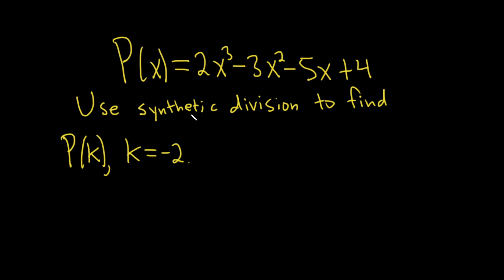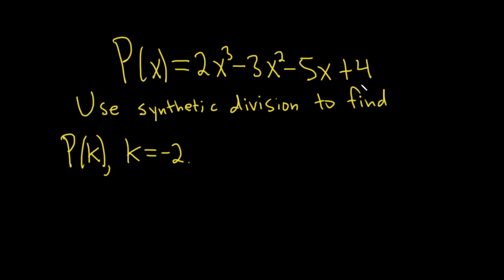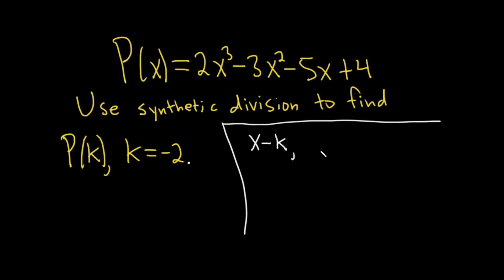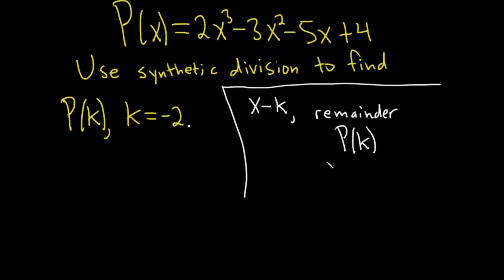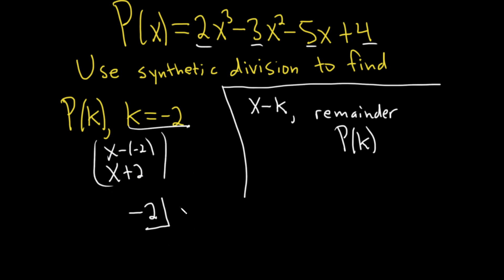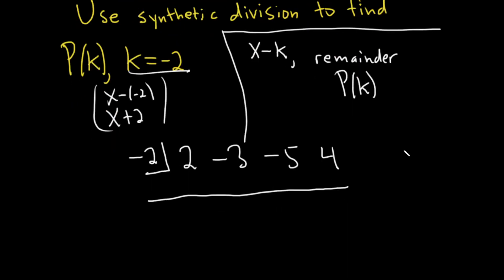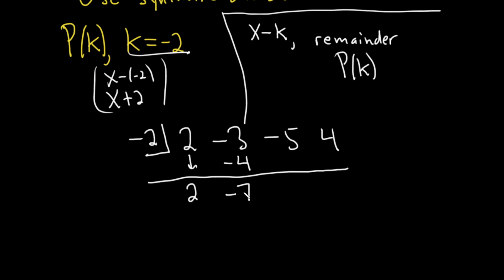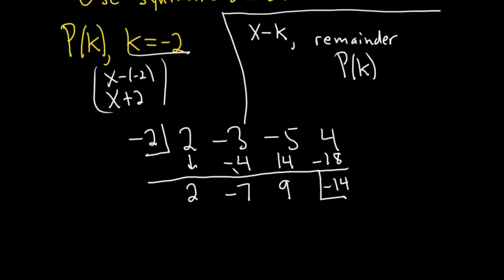How to Use Synthetic Division to Find the Function Value of a Polynomial